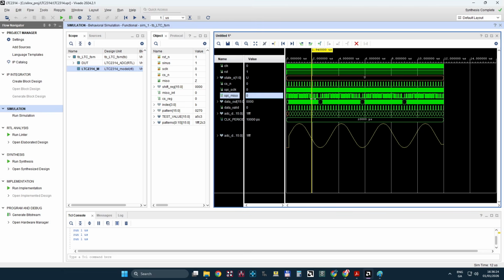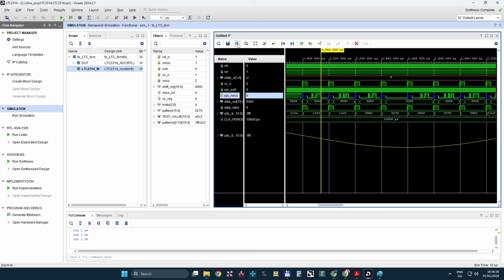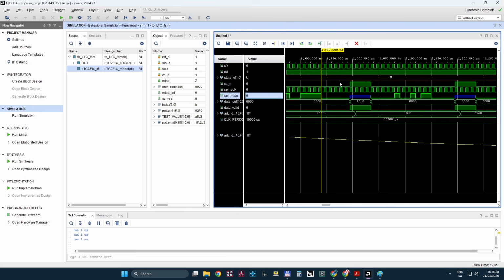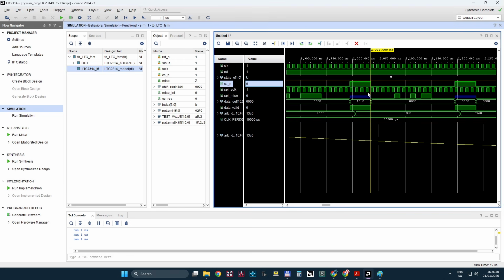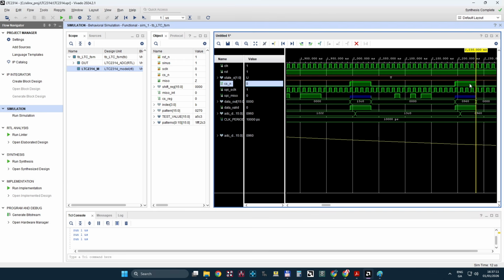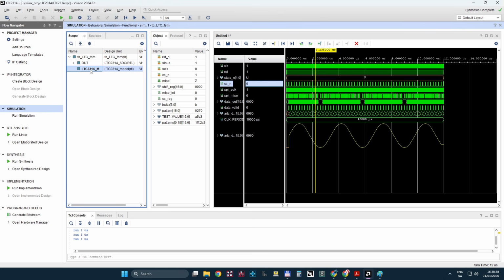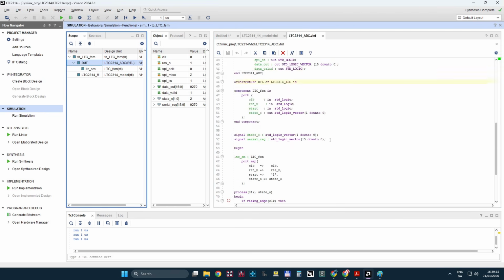Simple Radio ADC Interface EP3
In this one I'm showing the interface written in VHDL for retrieving the samples from the ADC (LTC2314-14) - I wrote a model fro the actual ADC so I could test my code. I added an article on my blog and the code is there too.
Have fun!